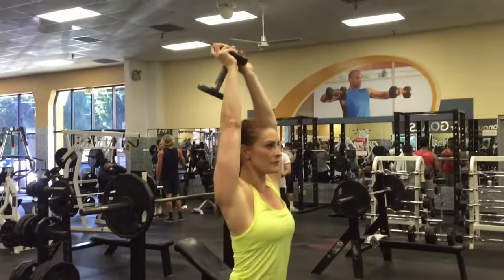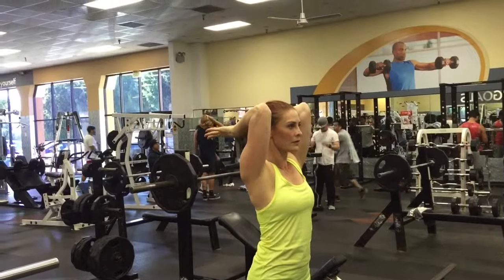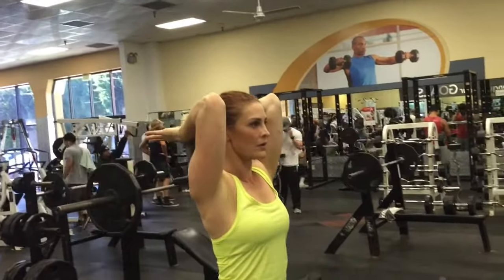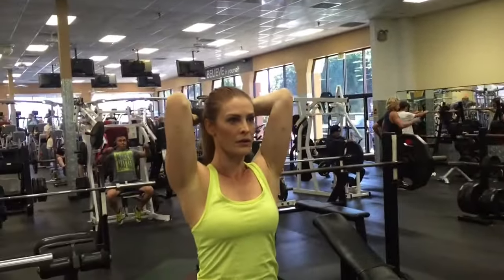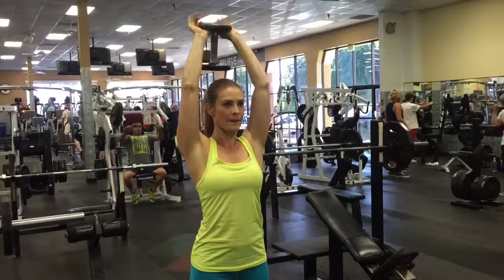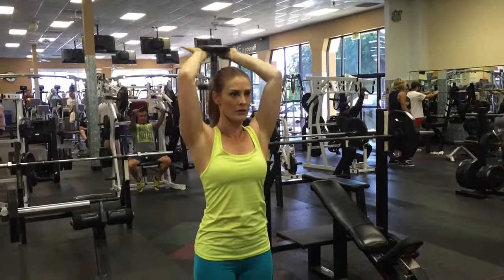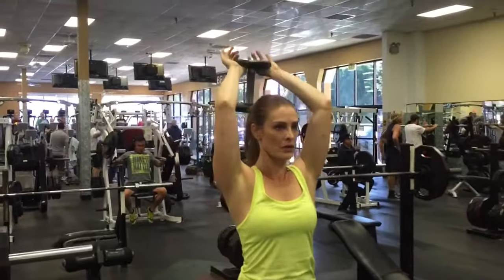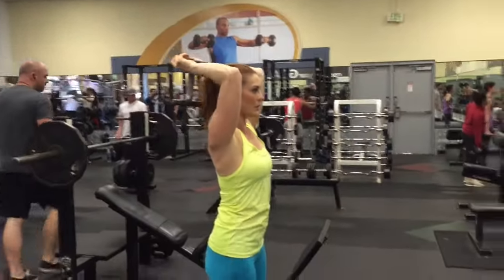Dumbbell Overhead Triceps Extension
Holly Perkins from Women's Strength Nation teaches you how to perform a Dumbbell Overhead Triceps Extension for Triceps in this guided tutorial.